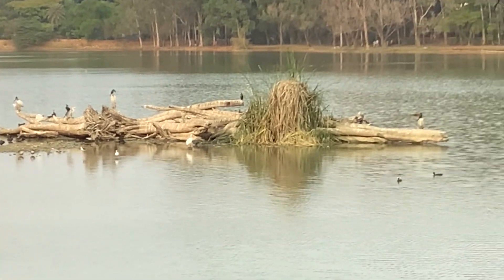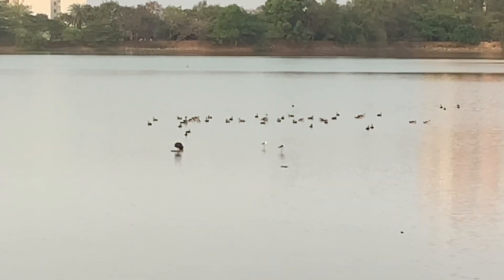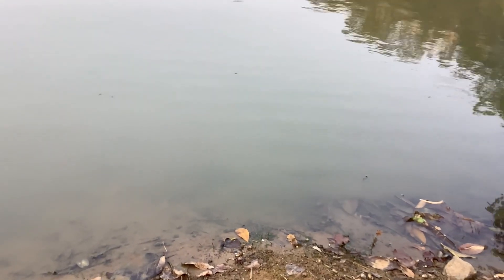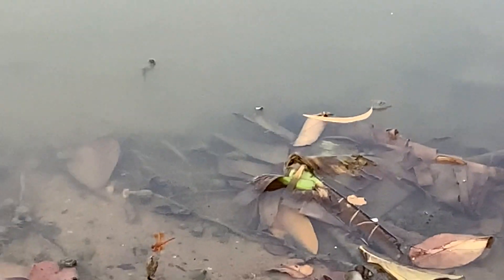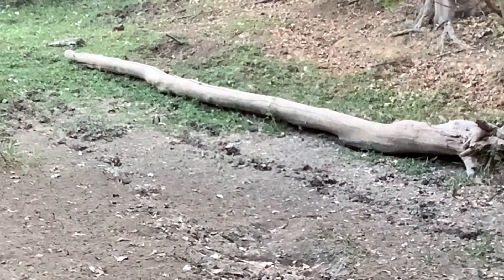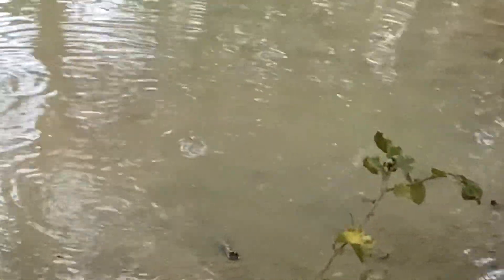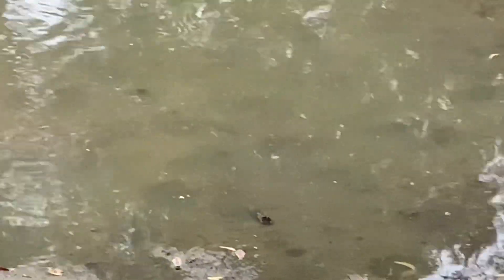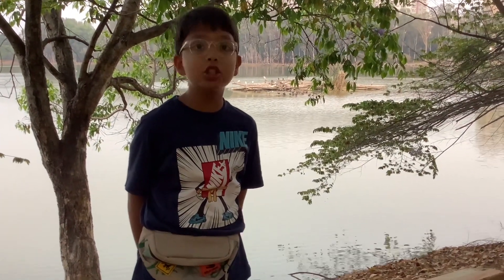Fish photography at Kasavanahalli Lake l abeer and animals